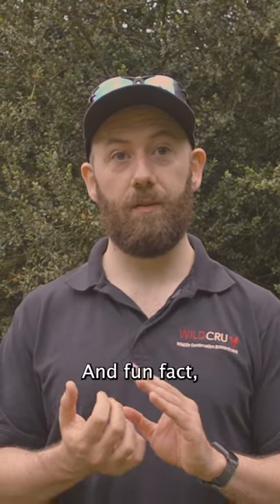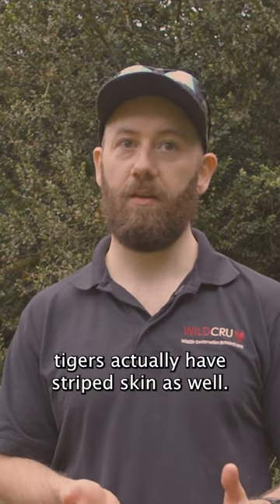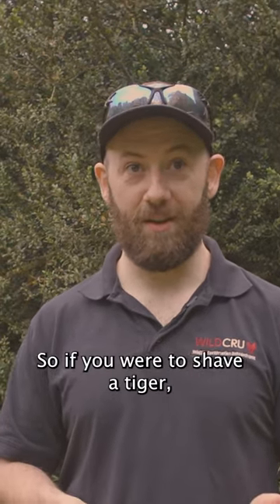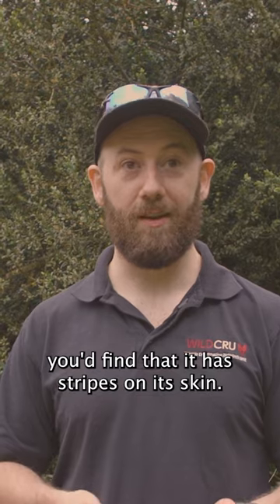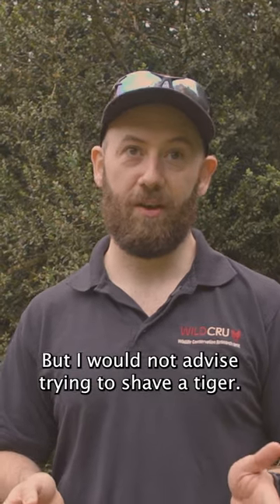Oxford tiger expert answers your questions: Part 2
Oxford WildCRU's Dr Eric Ash answers your questions on InternationalTigerDay.

Oxford is a truly international university, bringing together the best and brightest minds from around the world. Our 13,000 staff and 22,000 students come from a wide range of backgrounds and over 140 countries and territories, making Oxford a diverse and dynamic place to work and study. We believe our strengths lie in empowering our academics and students to address fundamental questions of global significance, while providing all members of the University with a welcoming and inclusive environment that enables individuals to achieve their best work.